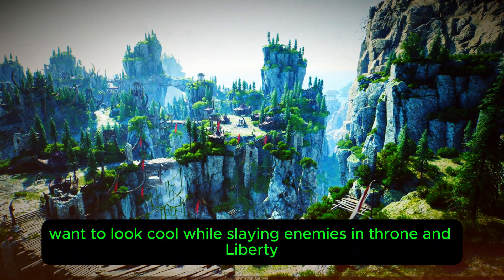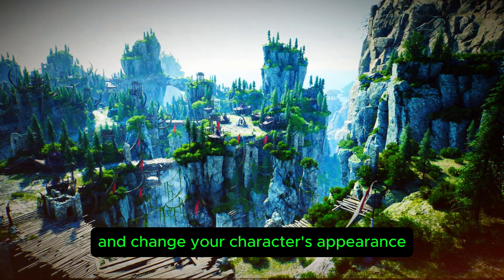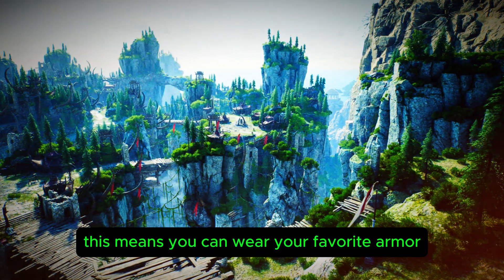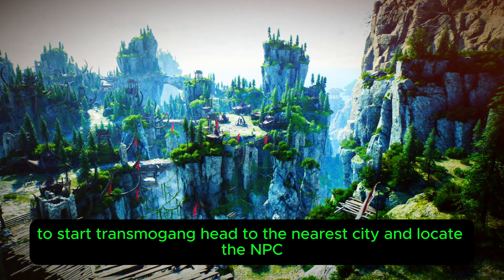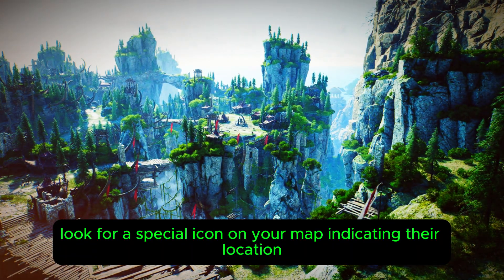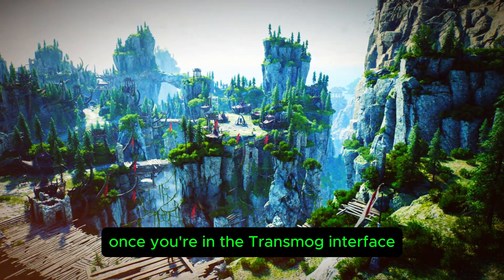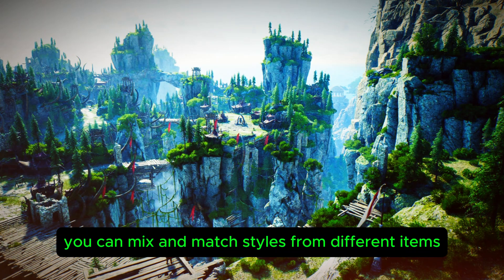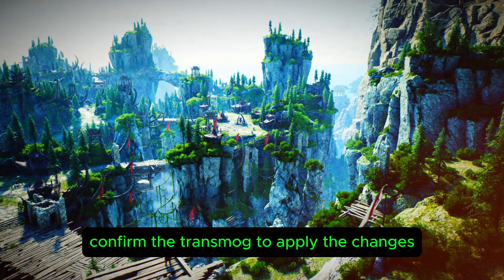Throne and Liberty: How to Transmog Gear and Change Your Appearance!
Want to customize your character in Throne and Liberty? In this video, we’ll show you how to transmog your gear, letting you change your appearance without affecting stats. Learn where to find the transmog NPC, how to select different styles, and tips for making the most of your gear customization. Join us for this quick guide and transform your character's look today!